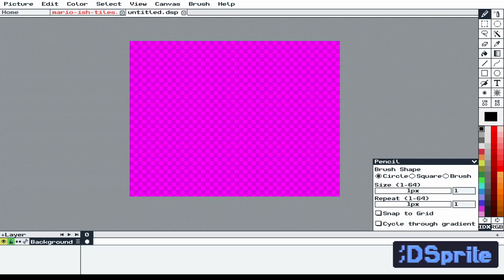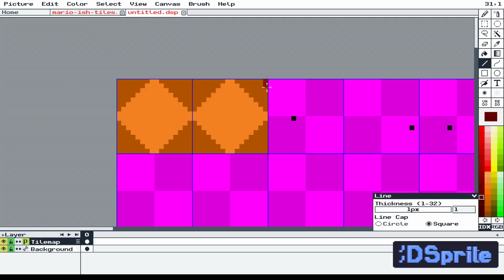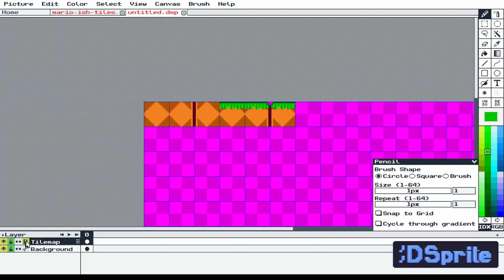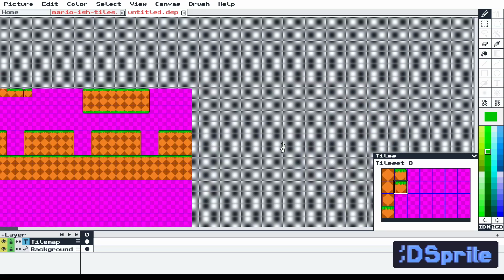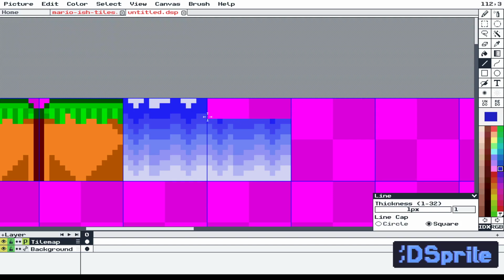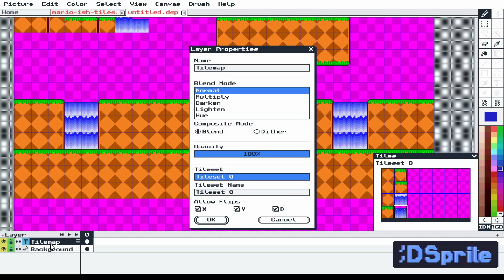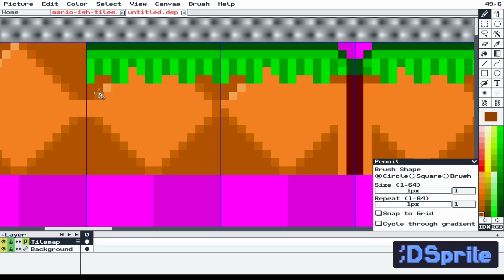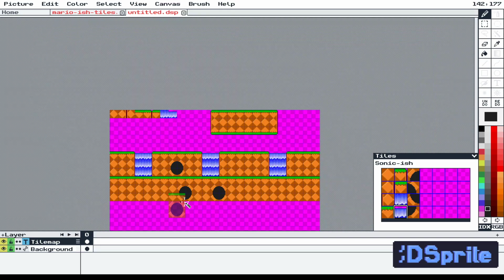DSprite: Using the Tile Mapper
In this video we show how DSprite has a fully capable tile mapper, and how to use it.

Look for DSprite on Steam